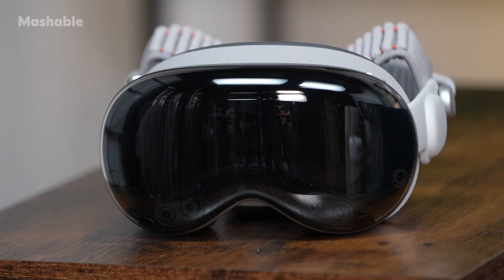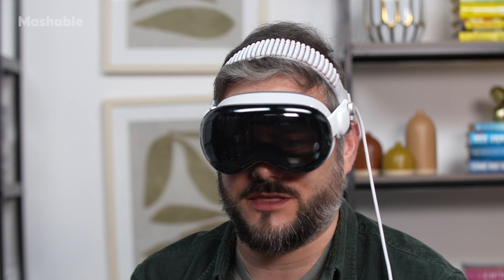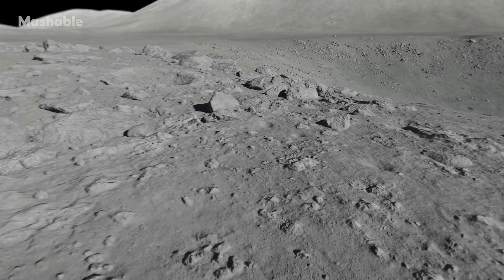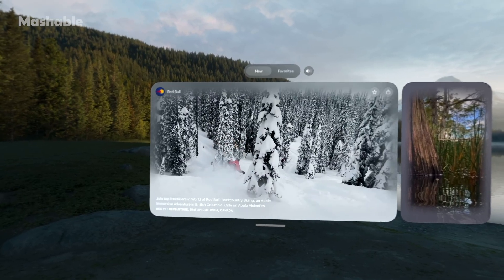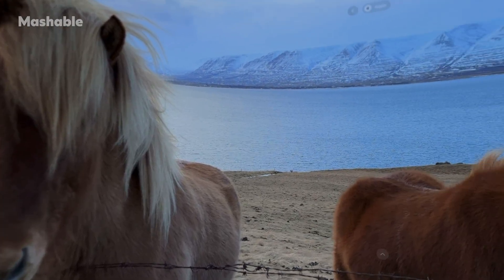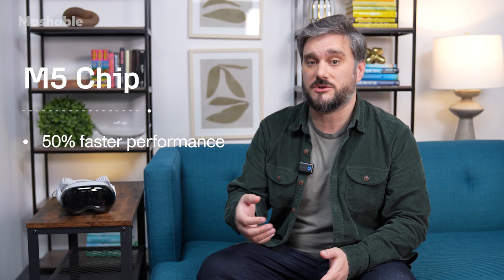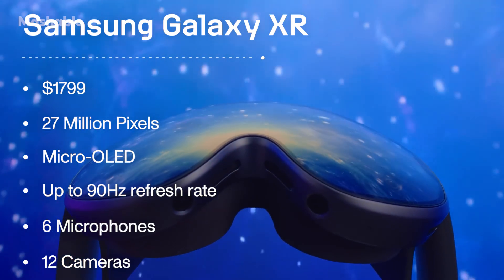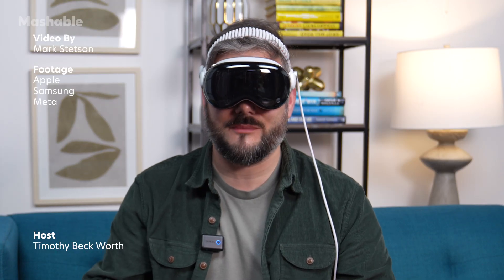Is the Apple Vision Pro Really Worth the $3499 Price Tag? | Mashable Tech Review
Mashable Tech Editor, Timothy Beck Worth, does a deep dive into the tech and specs of the Apple Vision Pro. He breaks down everything you'll need to know about Apple's VR headset, letting you know whether it's actually worth the $3499 price tag.

0:00 Initial reactions
0:30 Specs
2:02 The fit
3:14 Immersive experiences
5:36 Spatial photos
6:08 Entertainment experiences vs. work experiences
8:00 Gaming on the Vision Pro
8:43 What's different?
9:24 Samsung XR vs. Apple Vision Pro?
9:53 Who should buy this?
10:24 Where does the Apple Vision Pro fall short?